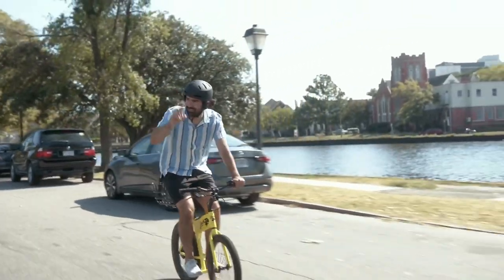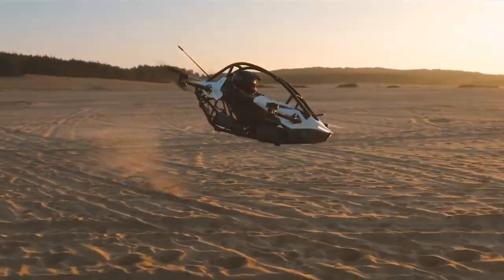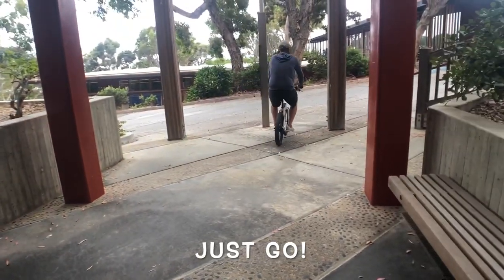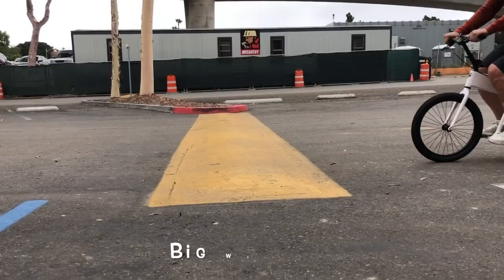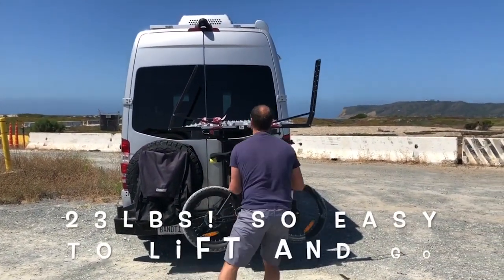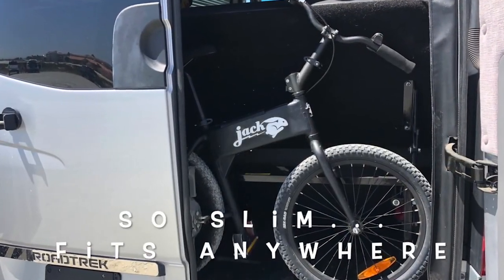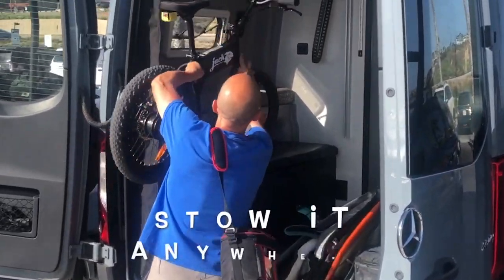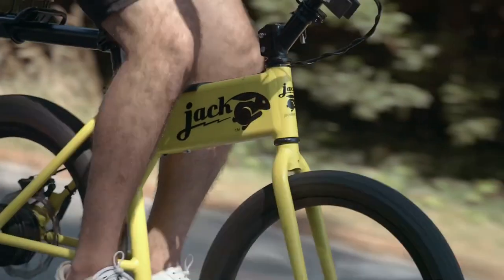The JackRabbit :: All Electric, All Kinds of Fun.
Looking for an e-bike or electric scooter, yea? Well, your search just might be over.